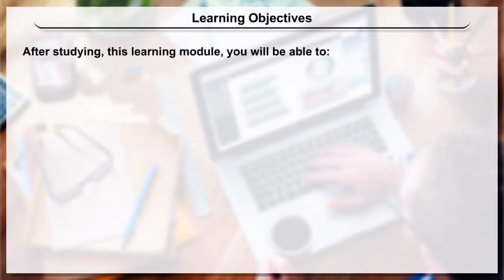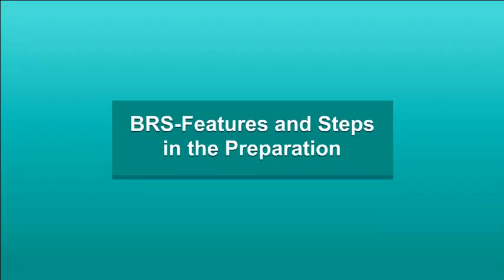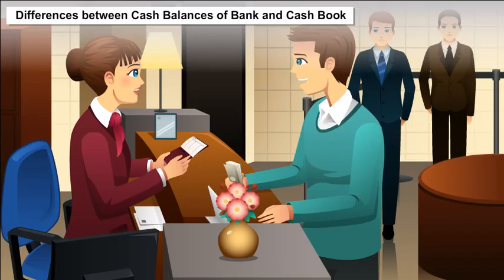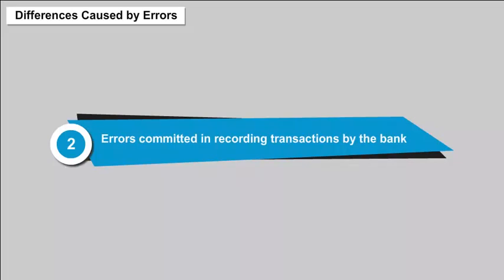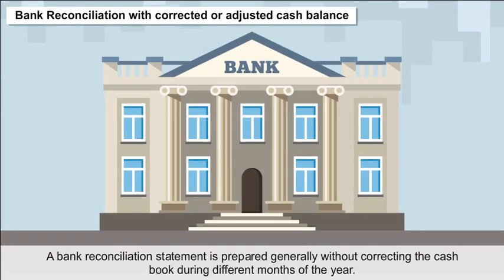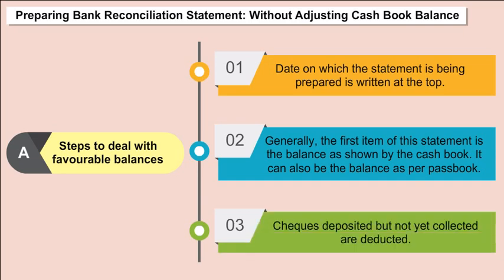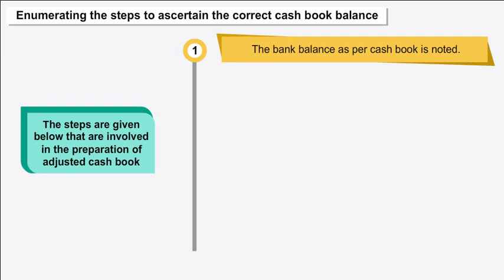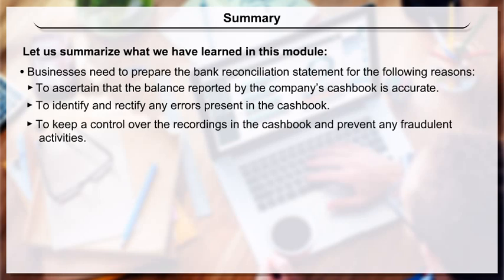5. Bank Reconciliation Statement